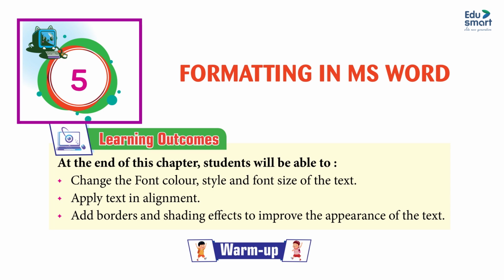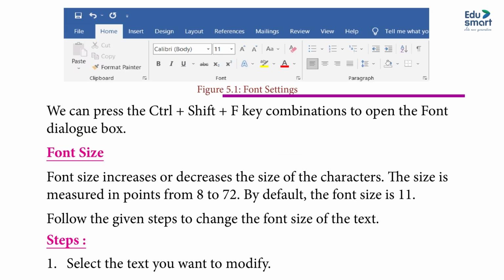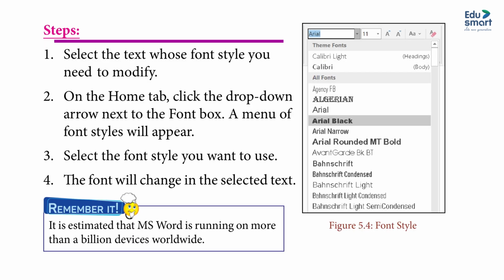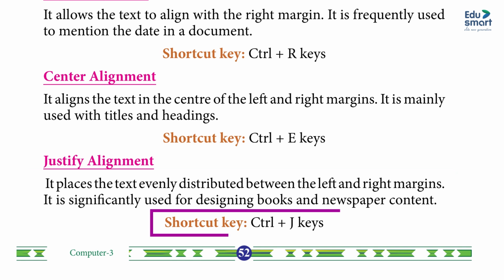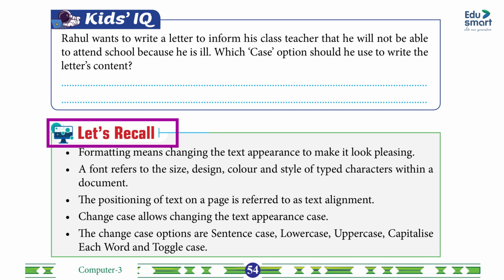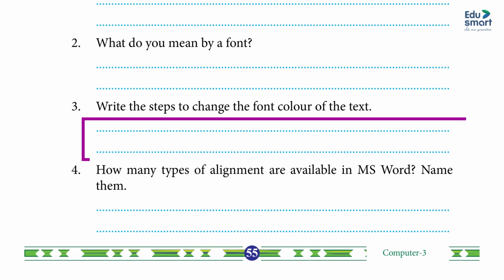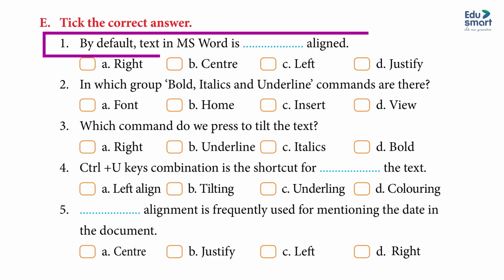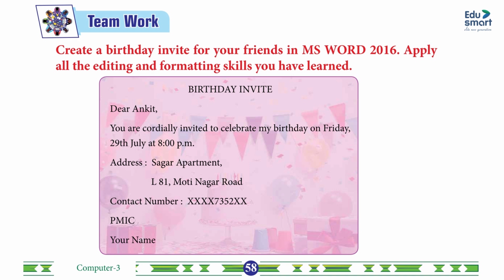Chapter 5: Formatting in MS Word | Computer | Class 3 | KS Printing House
Explore the exciting tools for text formatting in MS Word 2016! ✨ Learn how to make documents look professional and appealing.

📌 Highlights:
• Changing font styles, sizes, and colors
• Using bold, italics, and underline options
• Adding bullet points, alignment, and line spacing

Help your child design beautiful documents with this fun lesson! 🌟